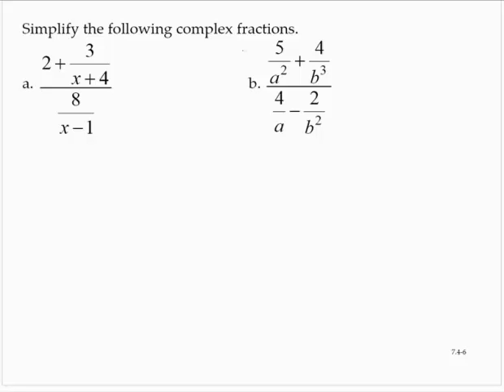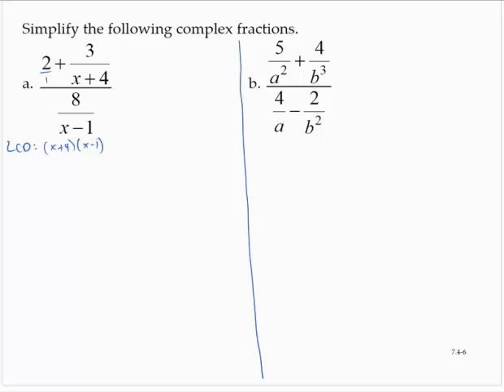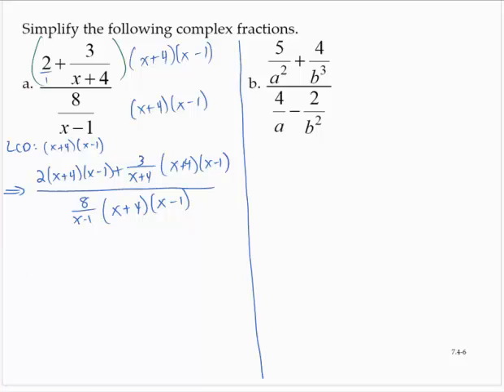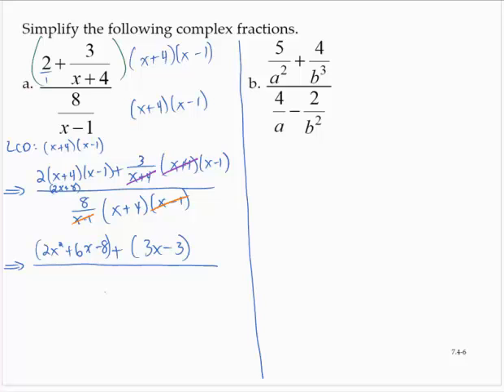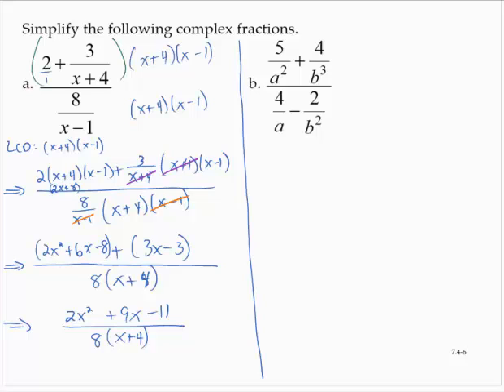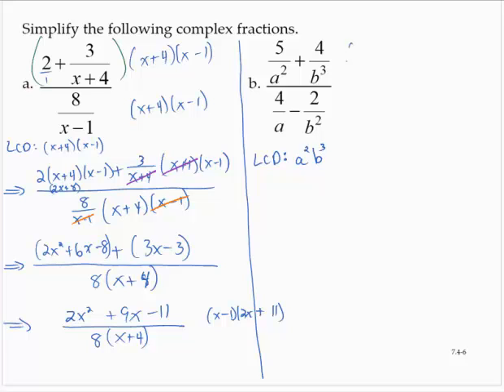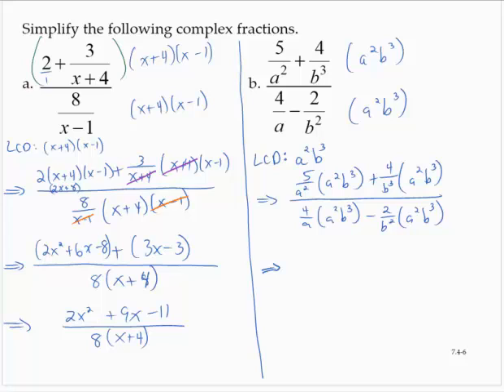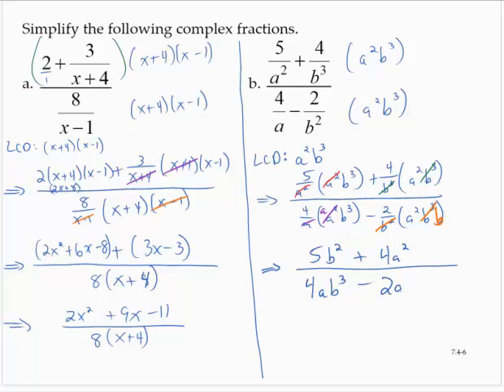Clark 7 4 6